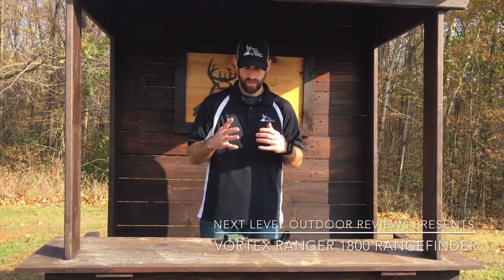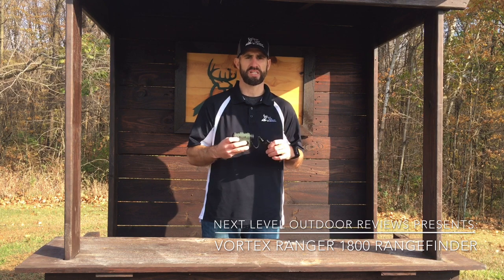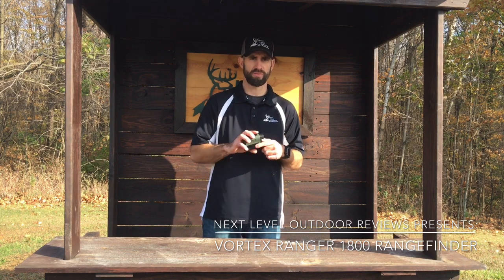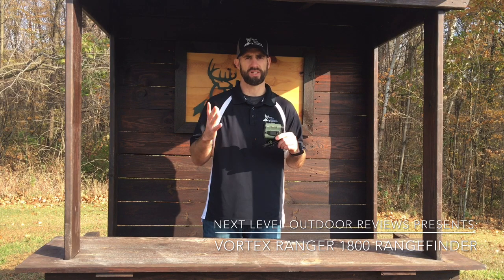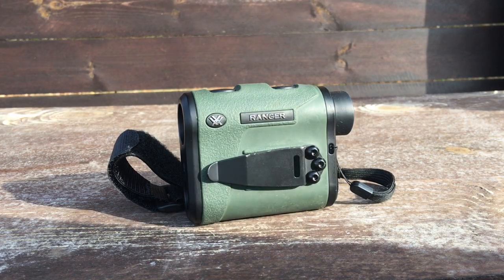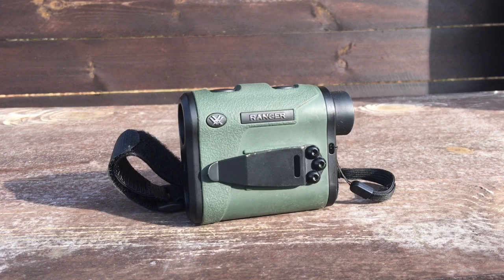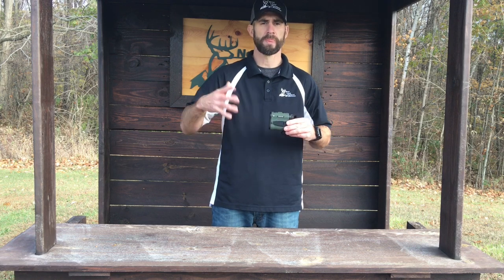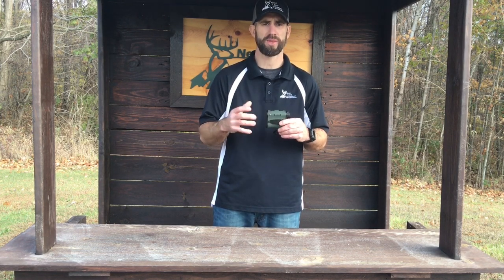Vortex Optics Ranger 1800 Rangefinder Review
Review by: Next Level Outdoor Reviews